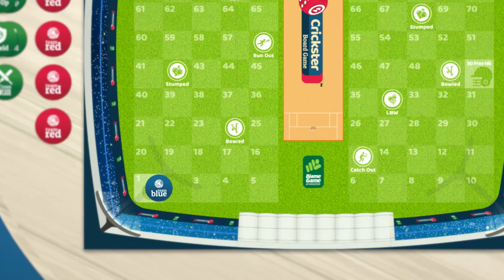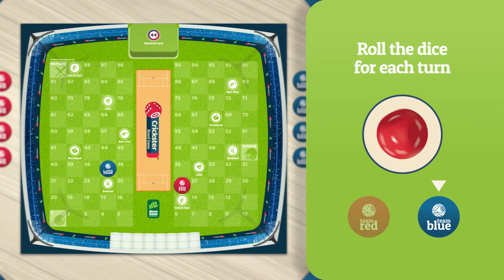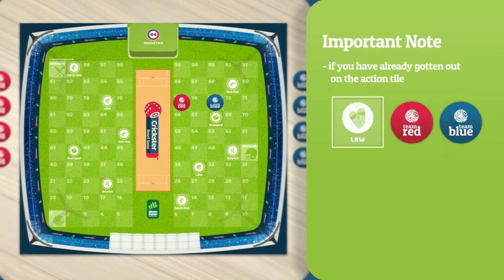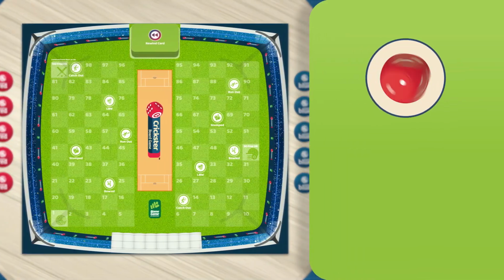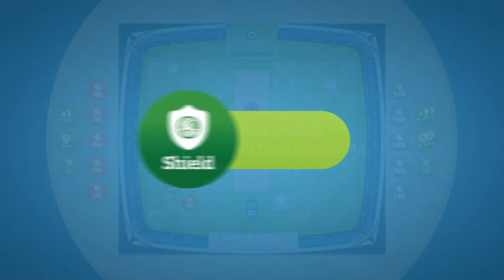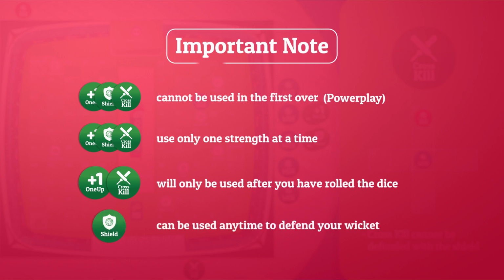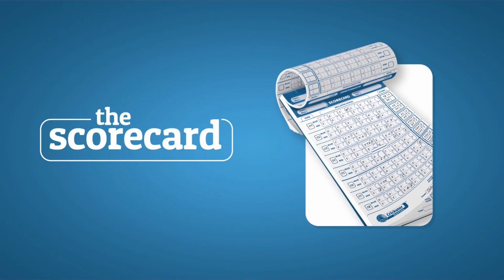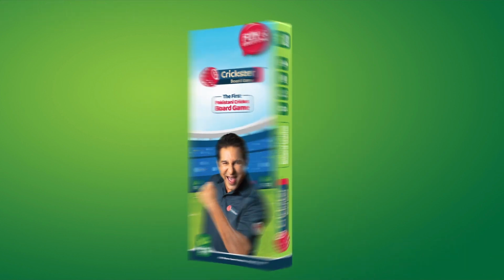How to Play Crickster | Pakistan’s First Cricket Board Game | Wasim Akram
The game is a fun mix of challenge and strategy, skill and education.
Go through this simple and easy guide on how to play Crickster and have maximum fun!